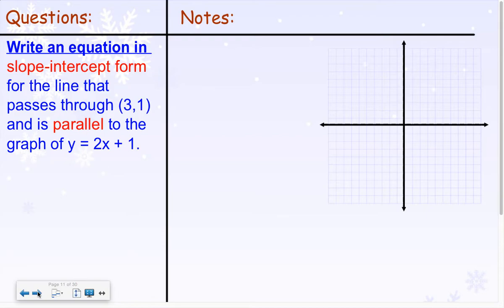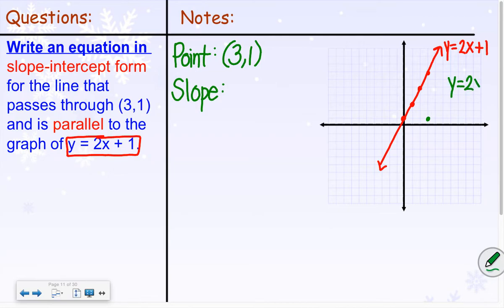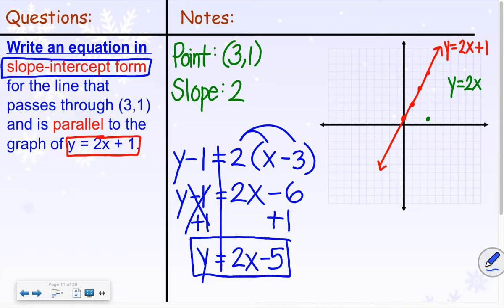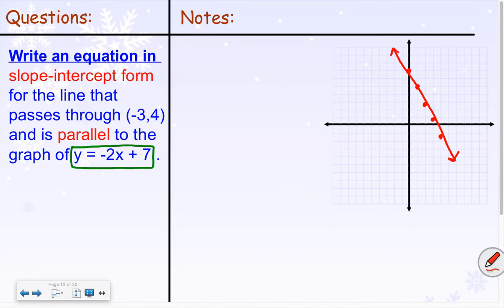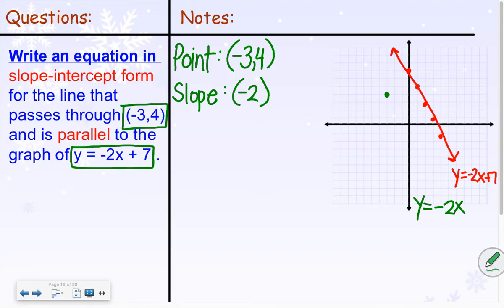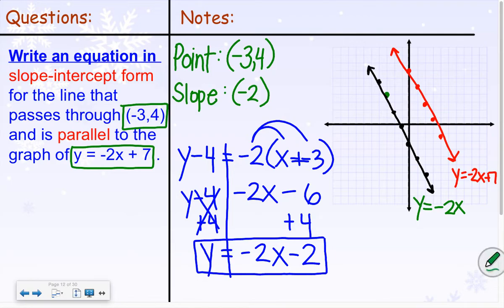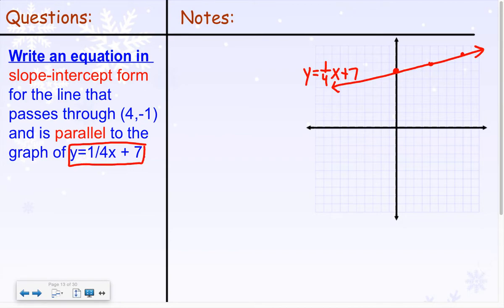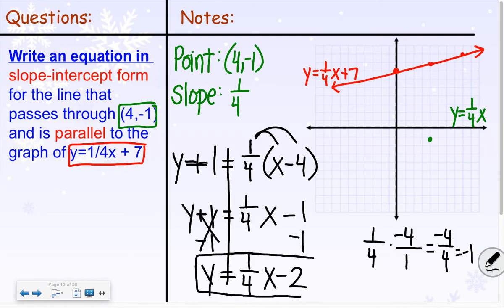MS 4.4 Day 2